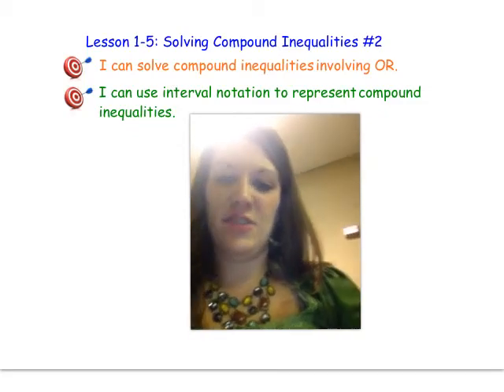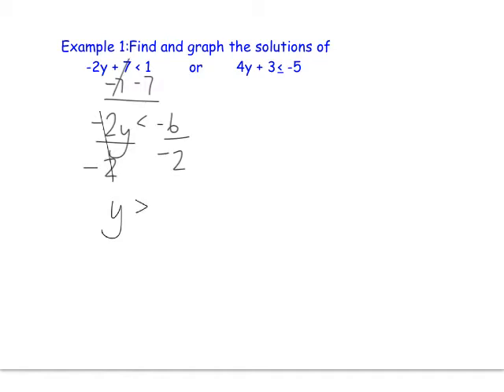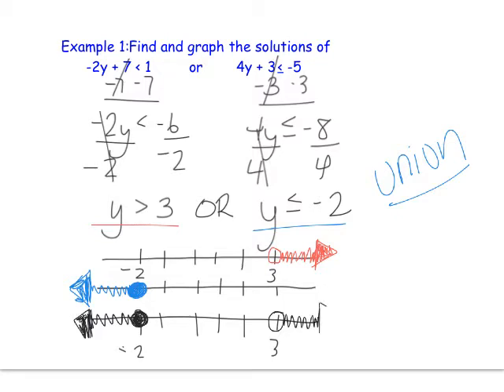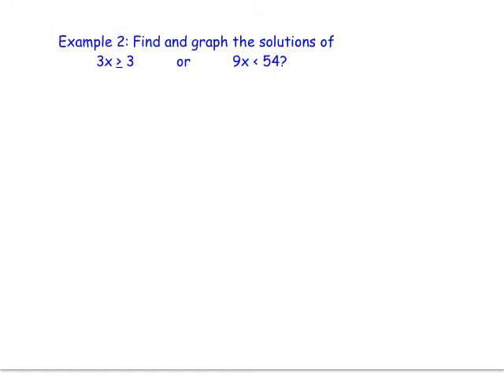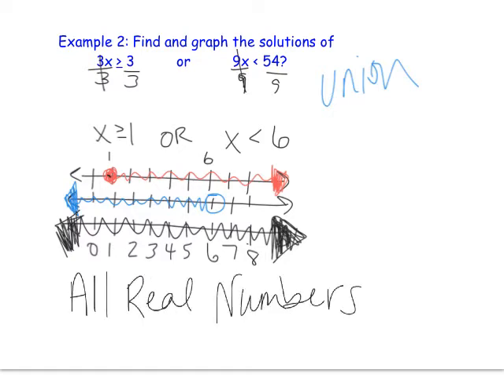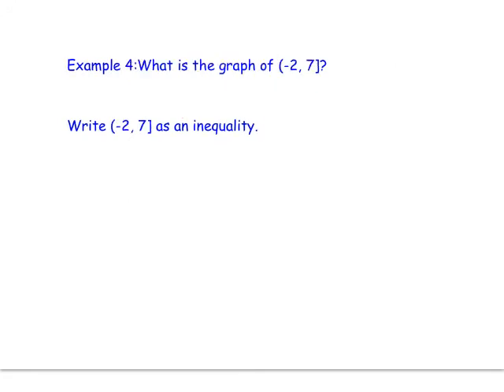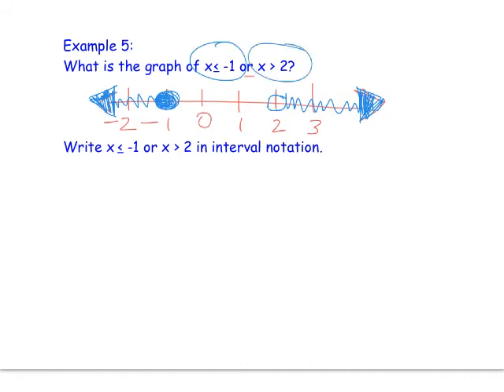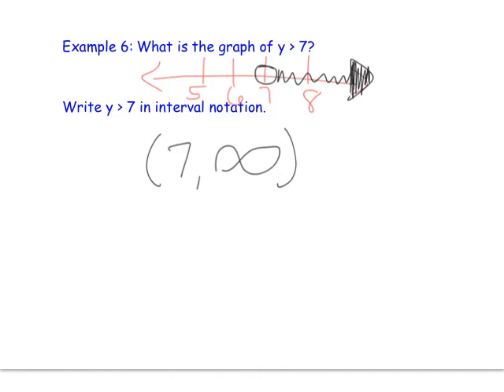compound Inequalities 2 (or and interval)